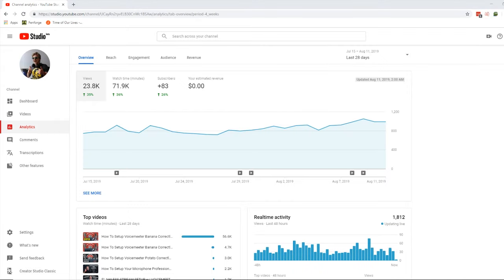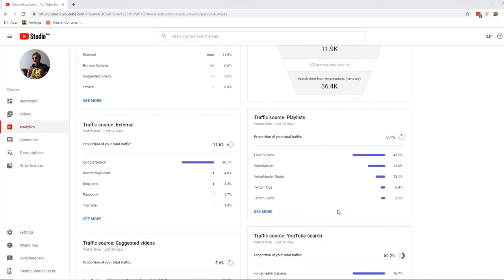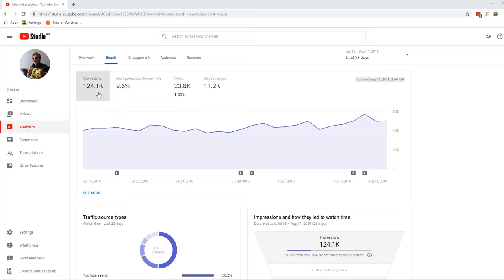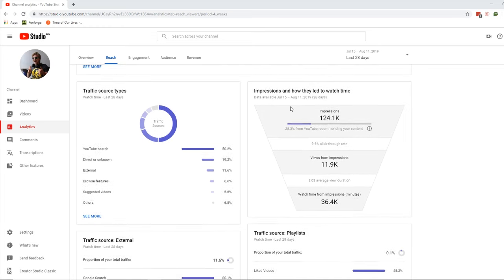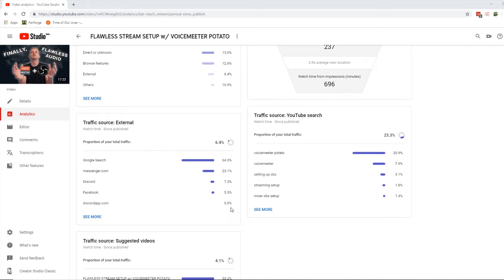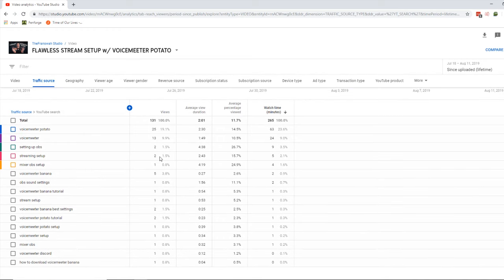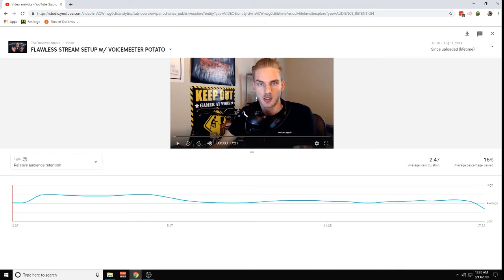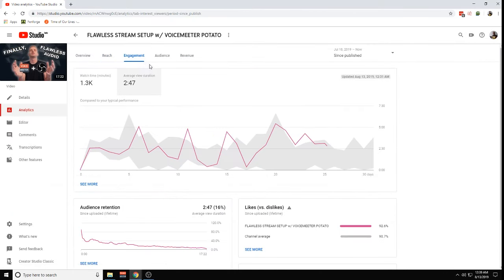How To Use YouTube Analytics To Your ADVANTAGE!!!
This video will discuss ways to Improve your Youtube search-ability and tagging skills.

After this Video you will know:
-How to Tag a YouTube Video
-How to use YouTube Analytics
-What YouTube Analytics is and how it helps you
-Strategy for Improving your YouTube Searchability